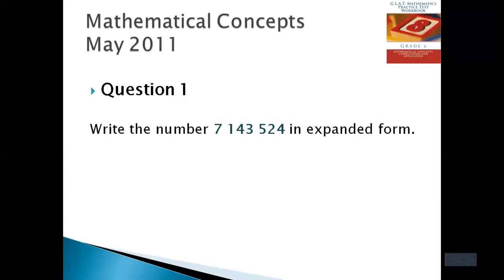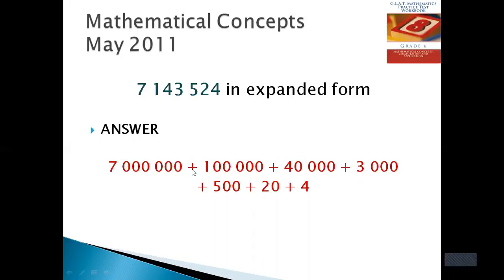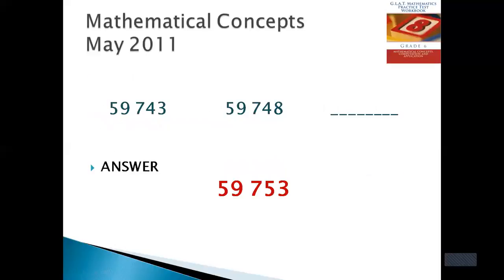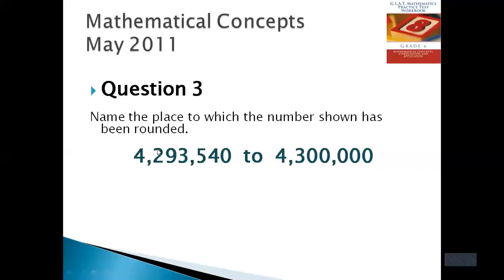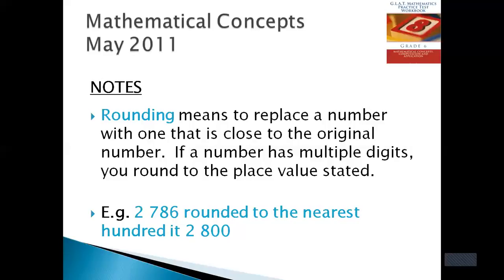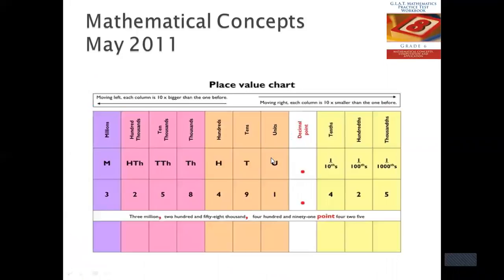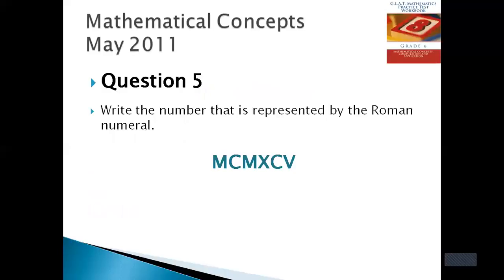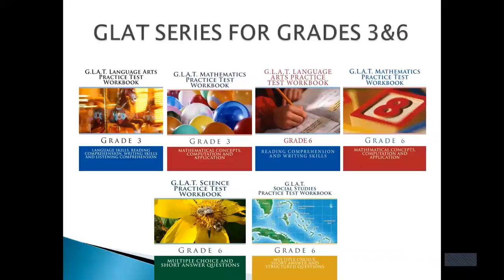Grade 6 GLAT Math Concepts 052011 Question 1 to 5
This video gives the answers to Questions 1 to 5, Mathematical Concepts 2011 paper for Grade 6 GLAT.

Workbooks can be purchased in Nassau, Bahamas at Joseph's Bookstore or Nassau Stationers.